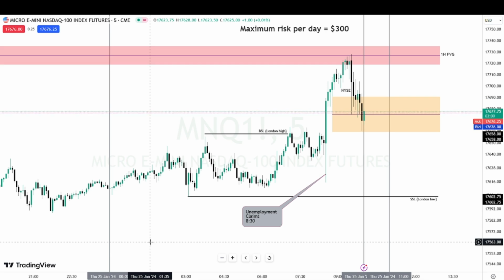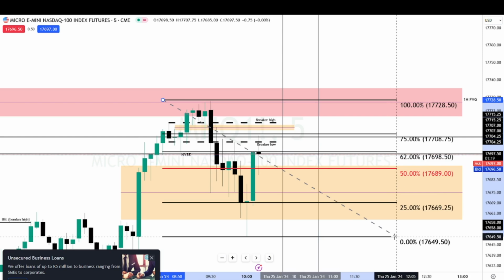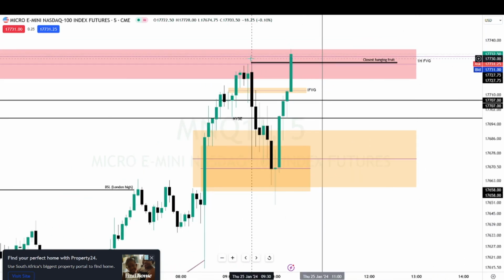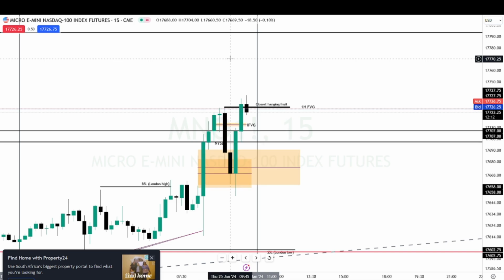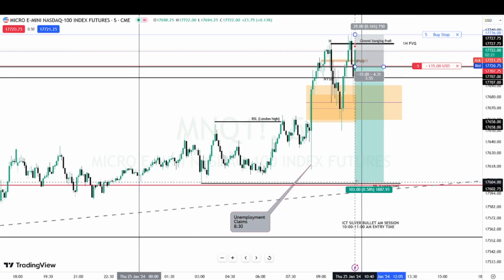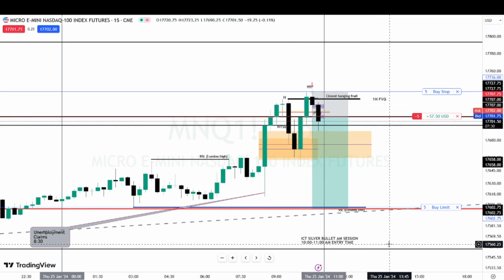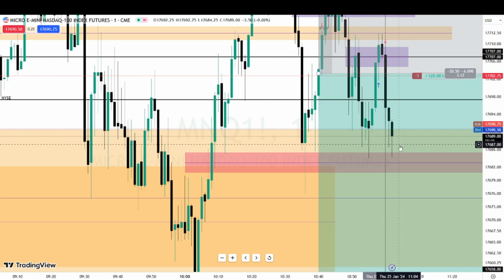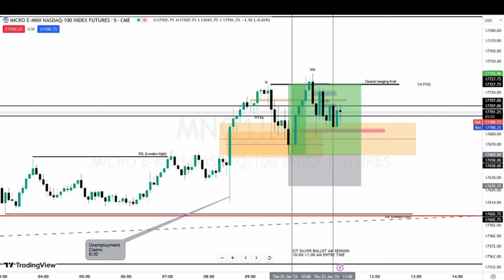ICT Silver bullet Live Tape reading plus entry 25 January 2024